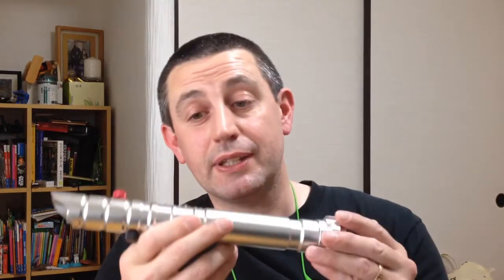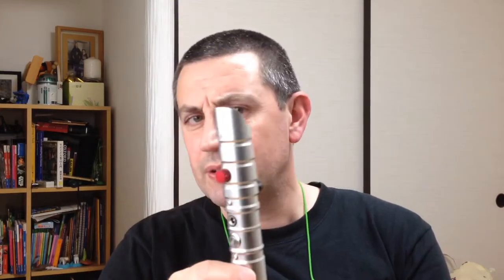Building a lightsaber.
Today I built a lightsaber out of an old Disney lightsaber.

Follow me also on facebook for updates on my build.

If you are interested in Care Free Star Wars Cosplay, where no one will judge you on your level of cosplay. Go over and check out the Imperial Outlanders. Here you can make new friends, find others in your area who love Star Wars as much as you do and get help or advise on your next Star Wars Cosplay build.

Because Star Wars is for everyone.